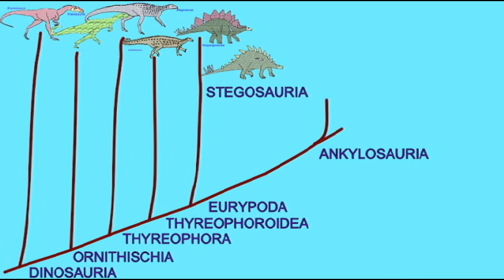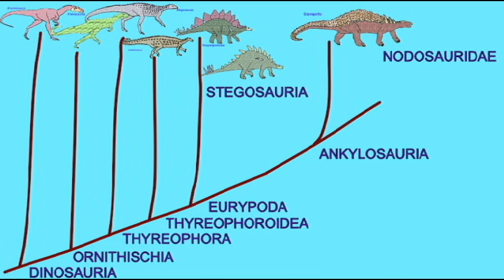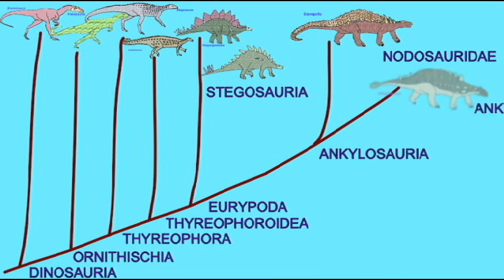PL EXAM 2: ARMORED DINOSAUR CLADOGRAM.avi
ARMORED DINOSAUR CLADOGRAM